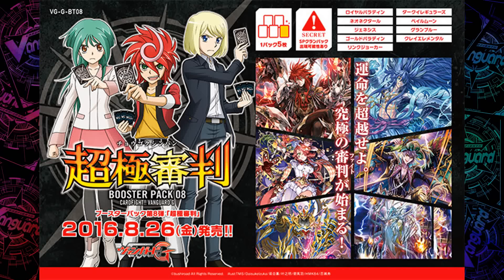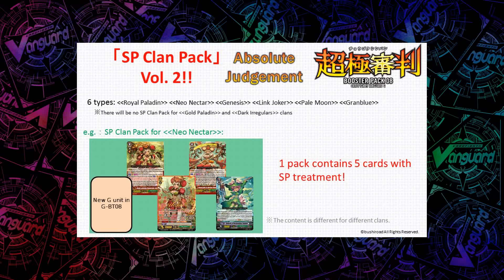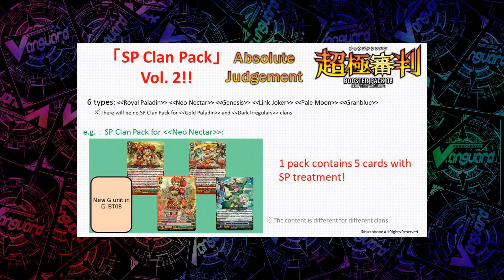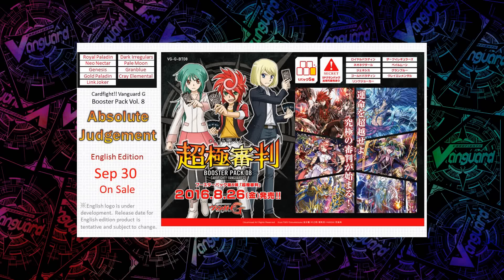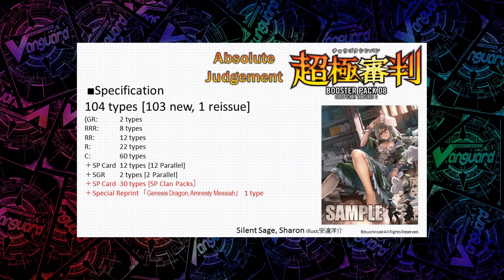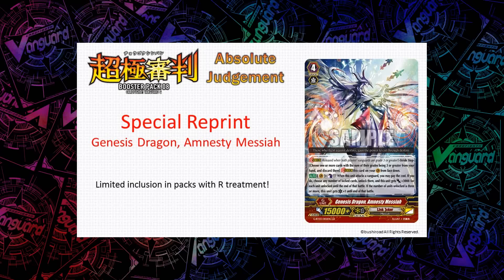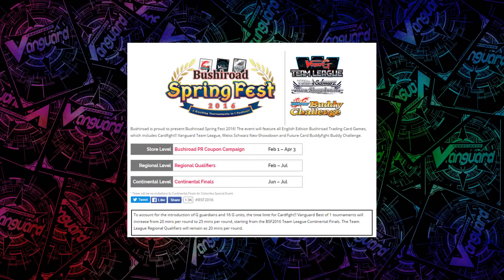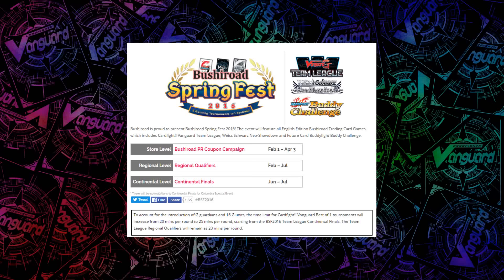Cardfight!! Vanguard: G-BT08 Announced + Time Extension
A little summary of some of the biggest Vanguard news announcements from the last couple of days, for those of you who haven't seen them yet!